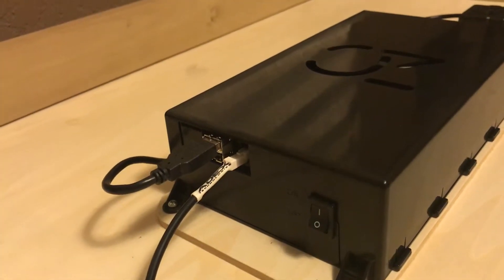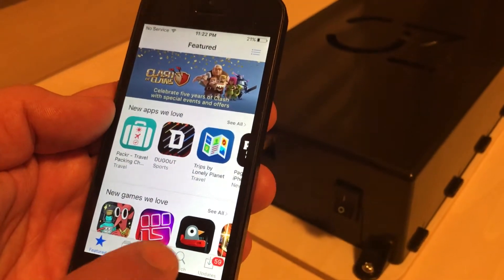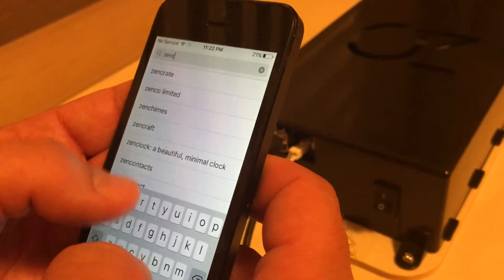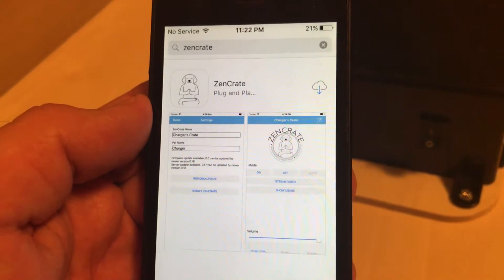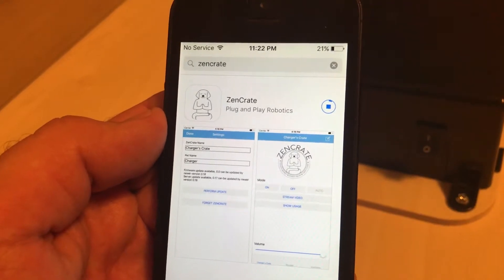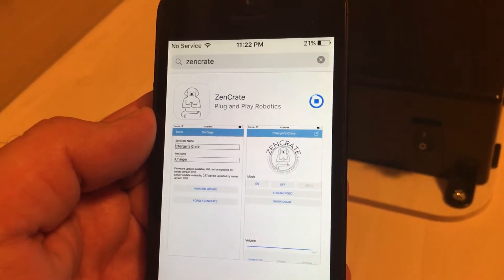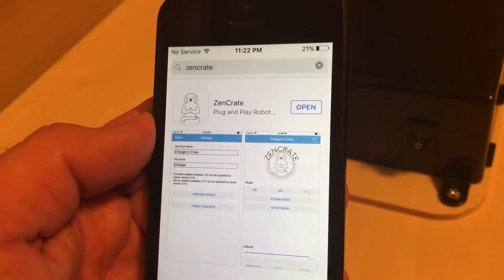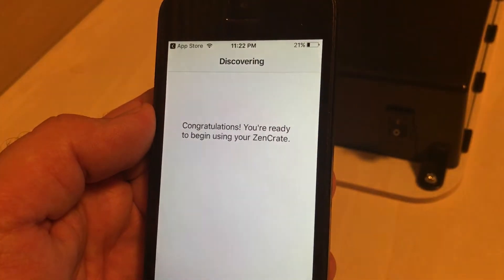ZenCrate Instructional Video - iPhone App Download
This video will show you how to download and install the ZenCrate app for an iOS device.